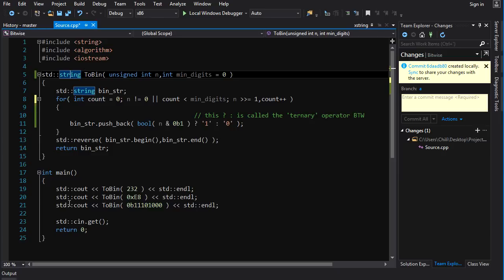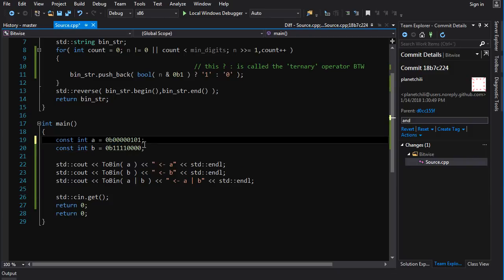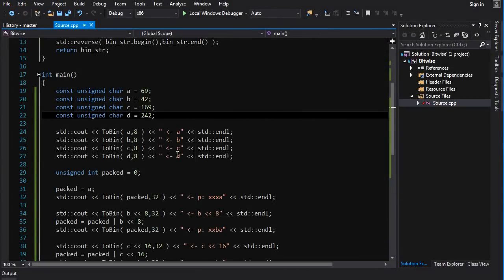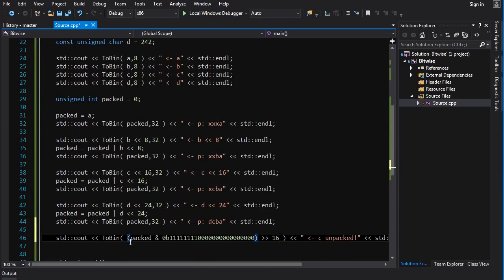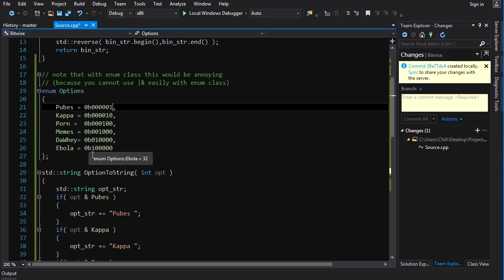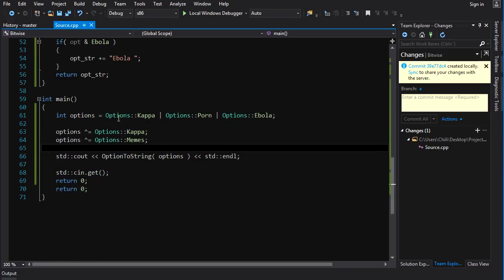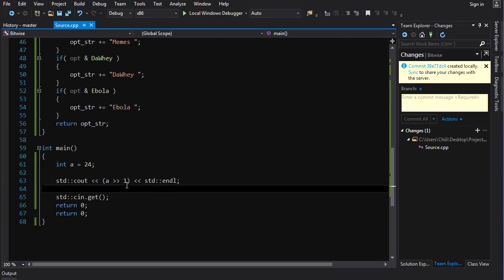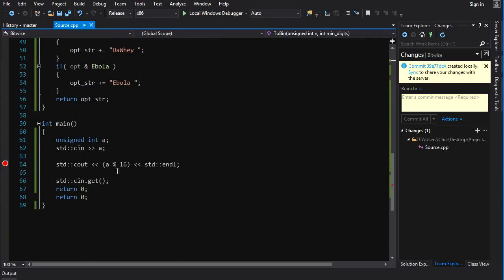Intermediate C++ Game Programming DirectX [Bitwise Operations] Tutorial 23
Bit banging and bit twiddling.